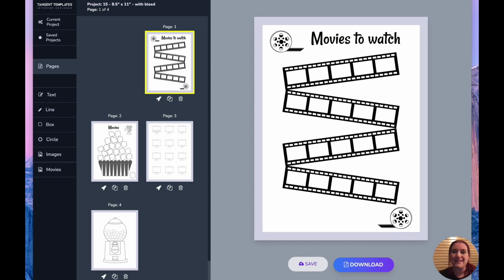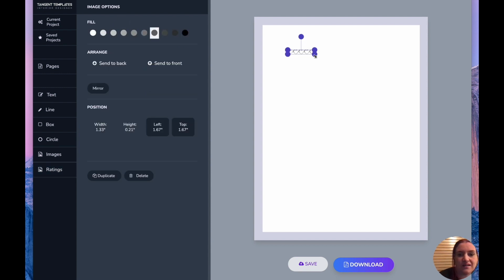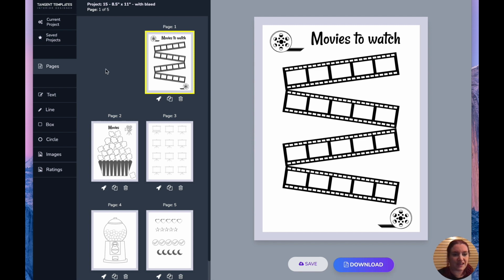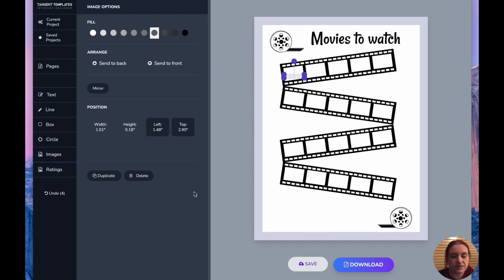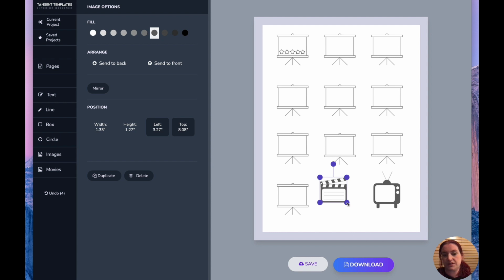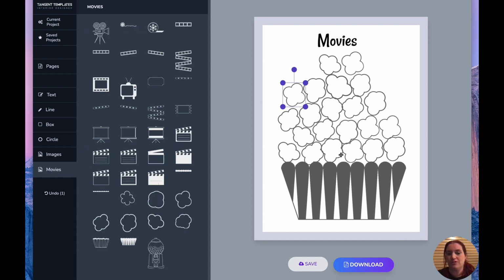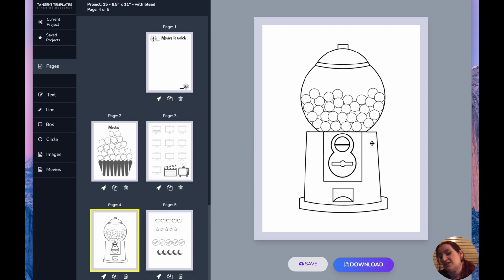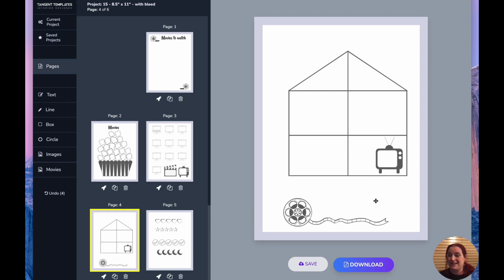Designer December Day 5 - Movies - Reels, Reviews and Popcorn! Publish with KDP & Tangent Templates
Day 5 of Designer December.

Each day until Christmas, we will be adding a wealth of images to Tangent Templates and I'll be showing you how to use these goodies to create some fantastic new pages for your books!

Today's update is themed 'Movies'' and we have added two new folders of images, 'Movies' and 'Ratings'.

The 'Movie' images include screens, televisions, clapperboards, film, tickets and even popcorn and give you a whole load of new ways to design 'Movies to Watch' or 'Movie Review' pages for your journals and planner.  Perfect for quarantine journals or entertainment planners.  Make whole pages from these images or use the individual pictures to add interest to your other books.

The ratings collection includes dozens of symbols in different styles so you can quickly add 'five star ratings' to any of your pages.  We included this set with movies, but you can use them to review anything from camping trips to wine, just drop them onto your page.

Note: There is a delay in making the presets live. We are working on making these available as soon as possible.